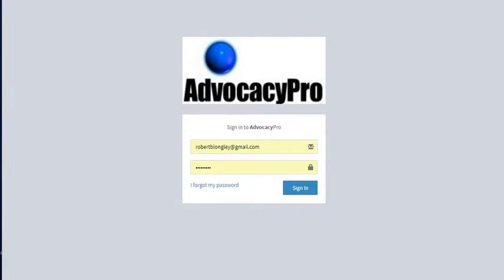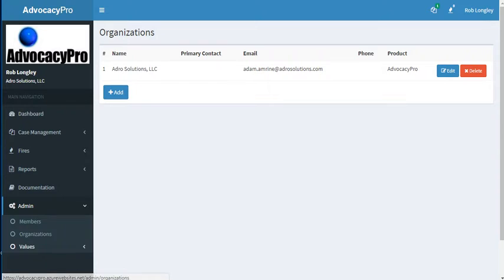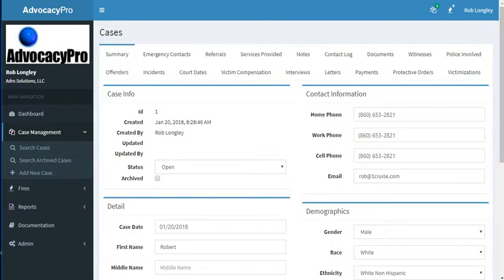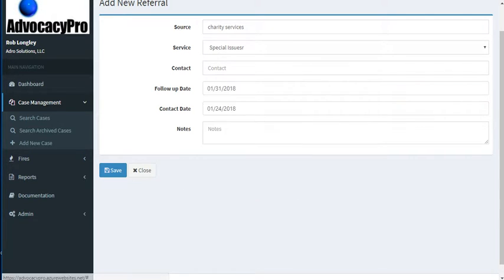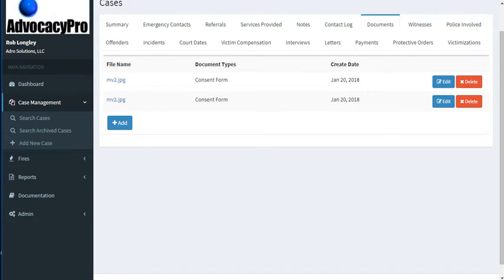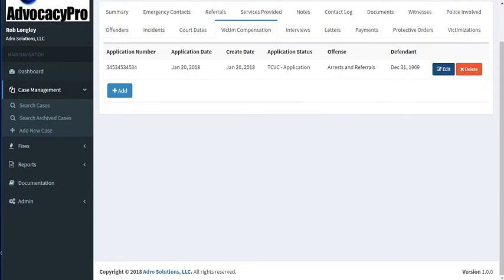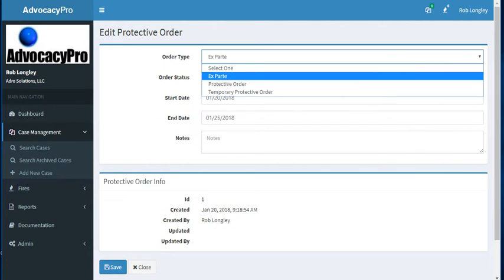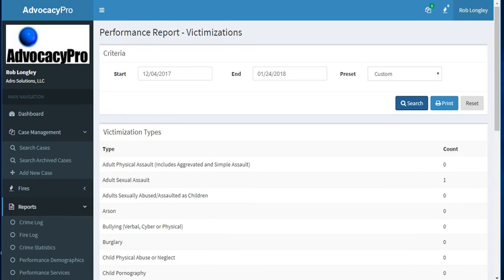Advocacy Pro - 2018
The new version of the Advocacy Pro case management system for victim services, residential services, domestic violence, clery act reporting and more.